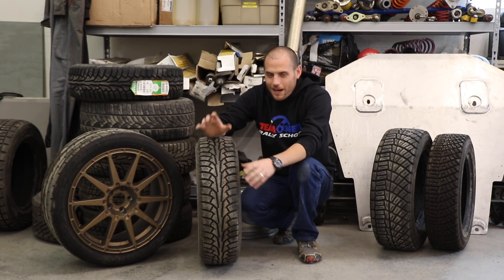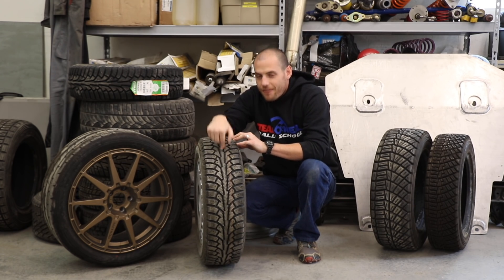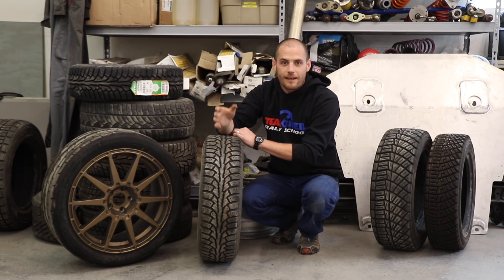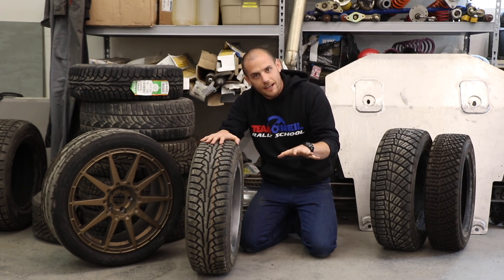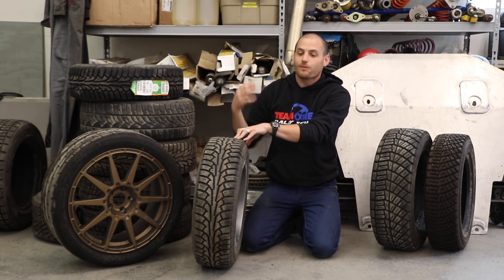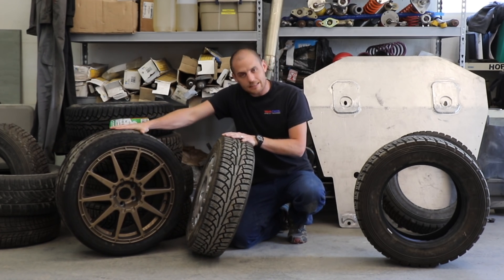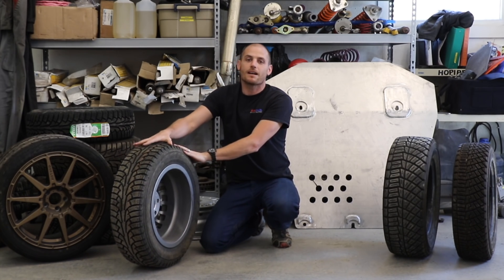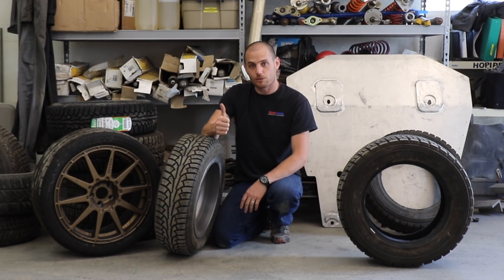Nitrogen VS Compressed Air in Tires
A quick look at the advantages and disadvantages to running Nitrogen in your tires in place of normal compressed air. Inflating your tires with nitrogen and properly flushing the air out of them will remove all of the moisture out of your tires, allowing you to calculate how much your tire pressure will change with temperature fluctuations.